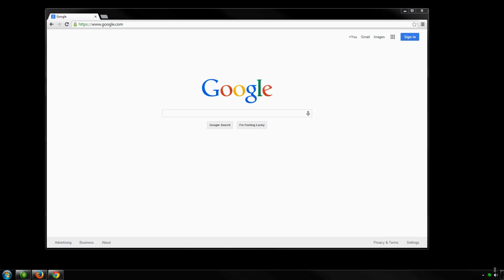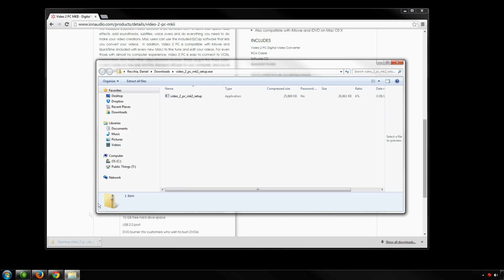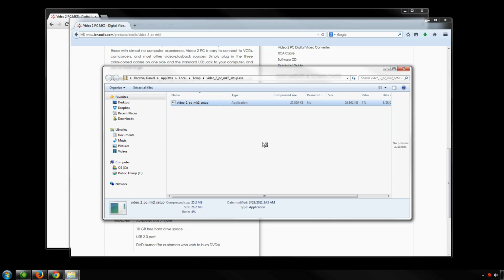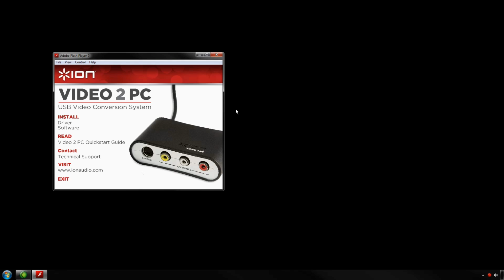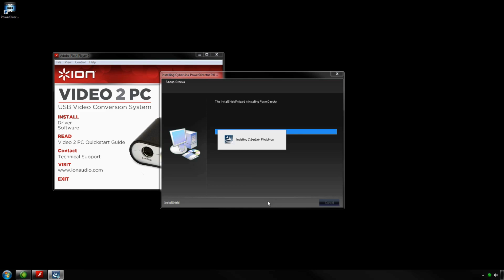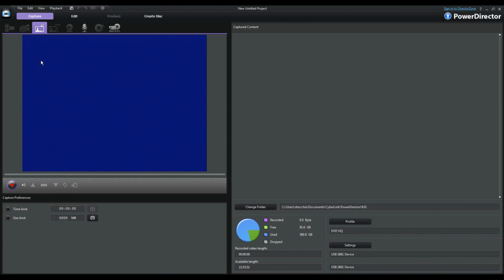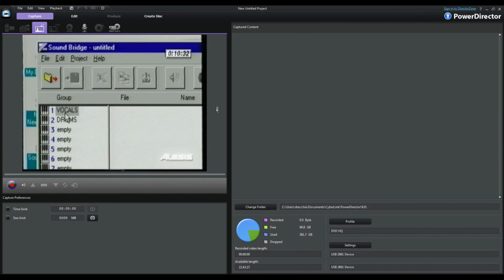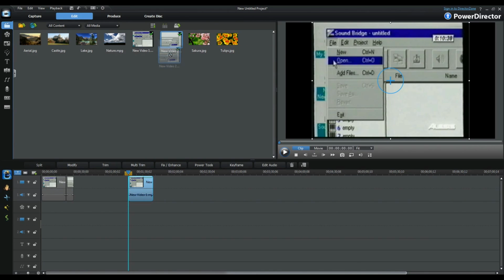ION Audio Video2PC MKII - Software Installation and Setup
The ION Audio Video 2 PC is a video conversion system that captures and converts virtually any video and audio source. The result is quality digital videos on your computer. You can watch your videos on your computer, burn them to a DVD, or load them onto your portable video player, such as PSP, iPhone or iPod. You can even upload your videos easily to Facebook or YouTube directly from the PC software to share them with friends, family or the world.

The video covers installation of the Video2PC drivers Cyberlink Power Director video software.

00:25 - Video2PC MKII Driver Installation
03:06 - Power Director Software Installation
04:50 - Power Director Software Setup
08:07 - Additional Resources

Additional Resources:

ION Audio Video2PC MKII

ION Audio Video2PC and VCR2PC Frequently

ION Audio Video2PCMKII Product Page

ION Audio Video2PCMKII Quickstart Guide